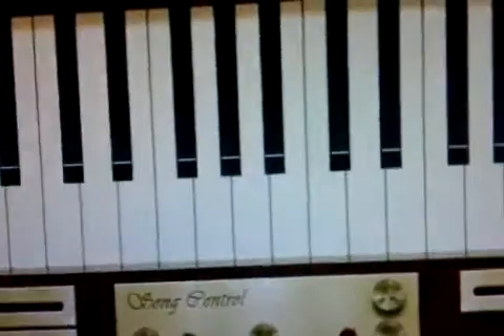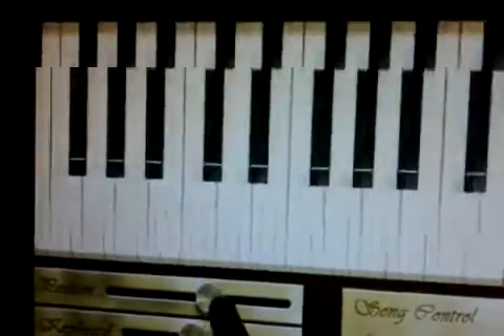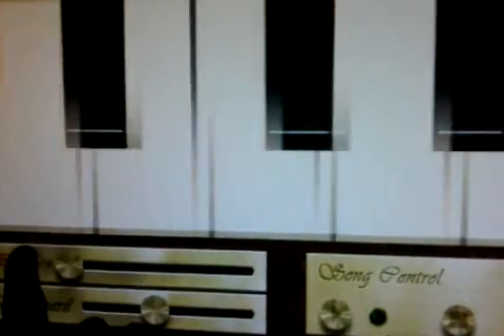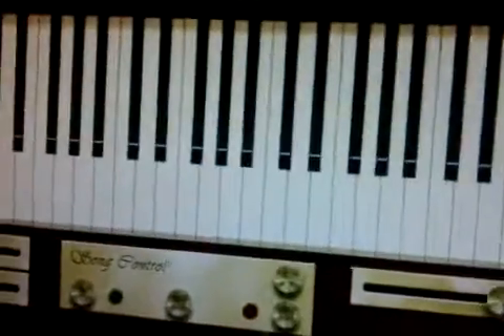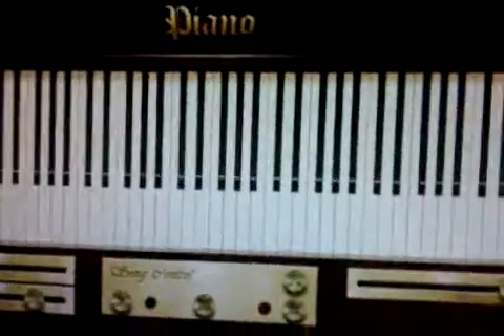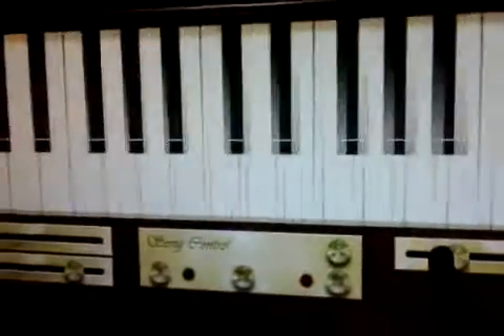Windows 8 Piano App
this is me using the windows 8 piano app. Sorry for poor quality im using my blackberry to record my screen.